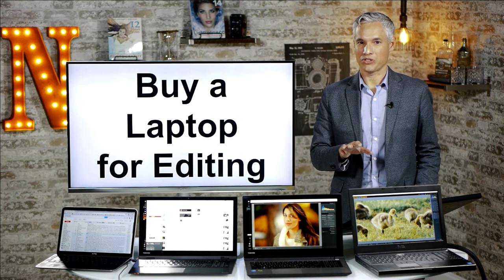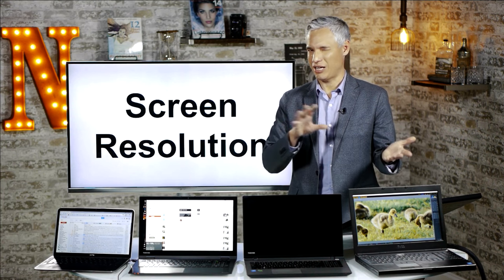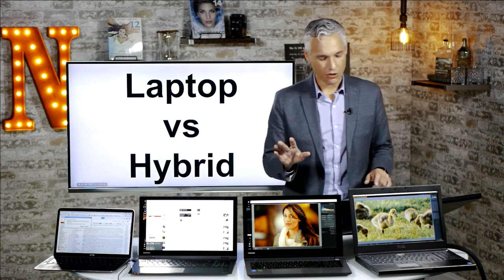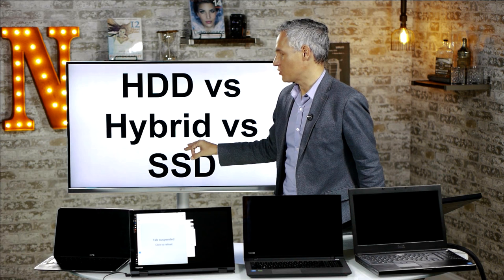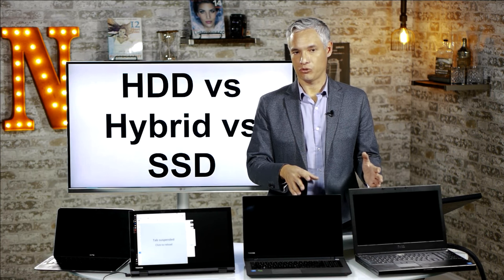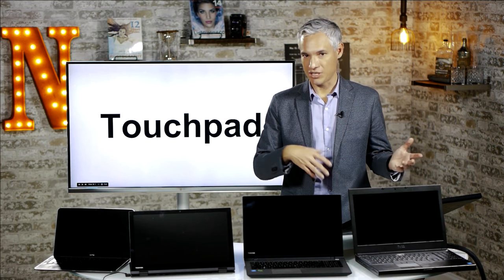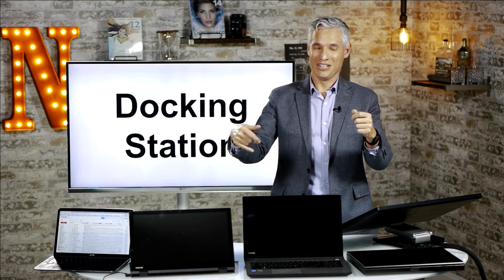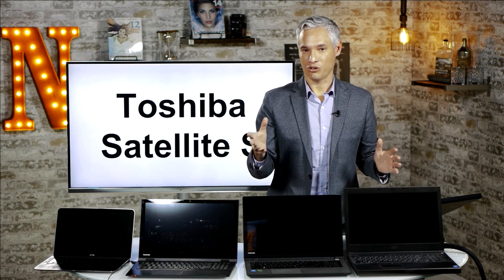Laptop Computers for Photo & Video Editing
I discuss what to look for in a laptop used for photo or video editing. Table of contents is below. Here are links to the specific models:

TABLE OF CONTENTS:
* 1:00   Mac vs PC
* 2:29   Screen Size
* 4:06   Screen Resolution
* 8:10   Screen NITs
* 8:53   Touchscreen
* 9:50   Laptop vs Hybrid
* 11:20 Processors
* 15:10 HDD vs Hybrid vs SSD Hard Drives
* 20:04 Network
* 24:17 Touchpad
* 25:08 Mouse
* 26:54 Memory
* 27:43 Video Card & GPU
* 28:51 Docking Station
* 29:52 Upgradeability